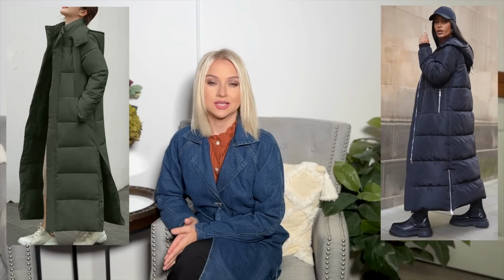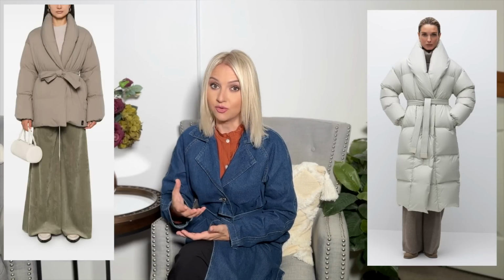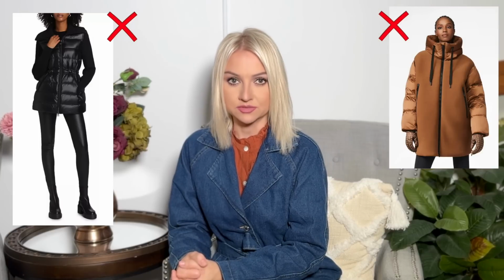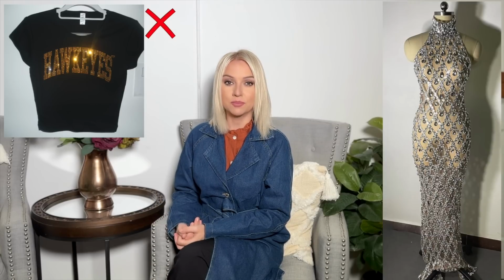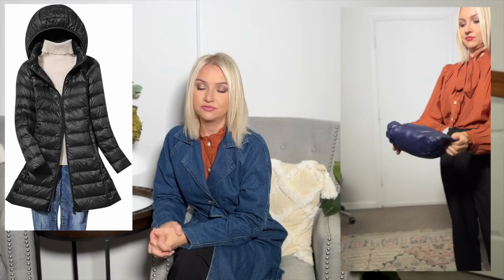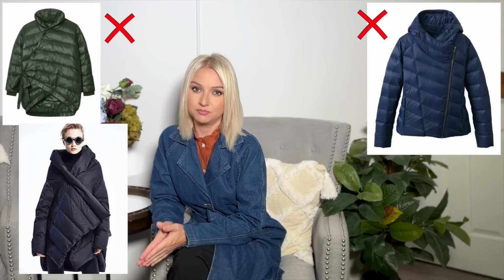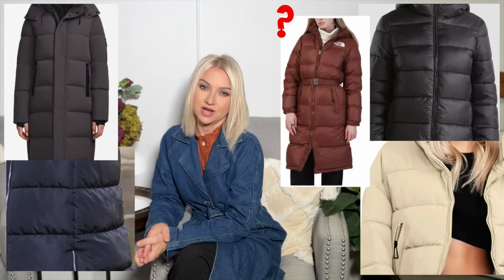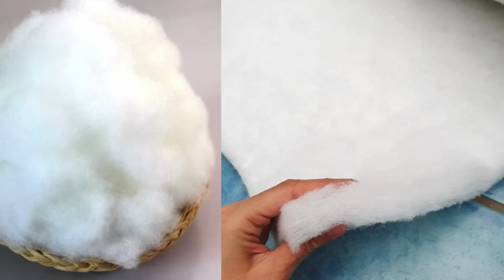Best PUFFER for ALL the BODY TYPES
🌸 MODERN ROMANTIC GUIDE IS HERE!

My blouse:
Petite Studio Black Friday Promotion:
Sale time: 11/20 -12/3
or Search my code【duu4846】on Temu App to claim

🎁  If you want to support me and get some exclusive stuff:
If you click to JOIN me you will get early access to some of my videos and soon I will add some exclusives there too!